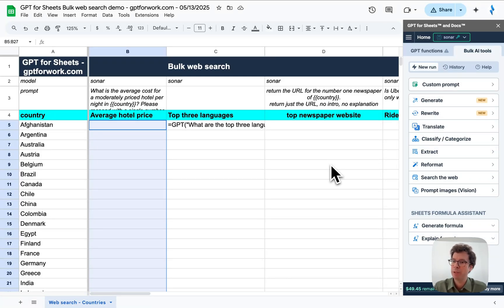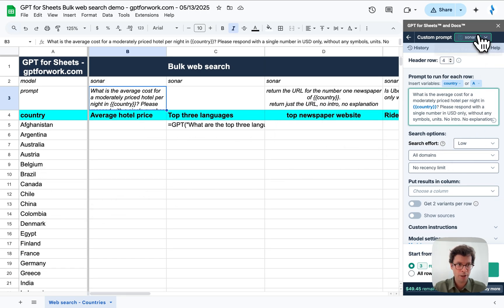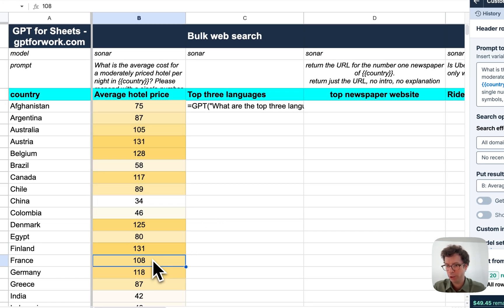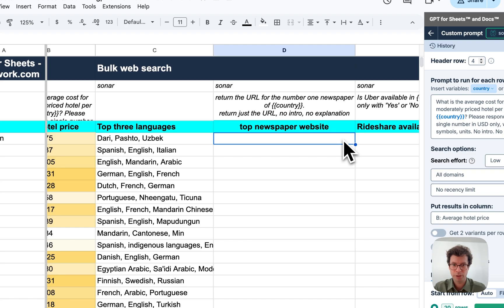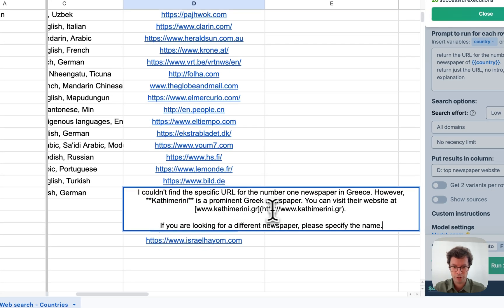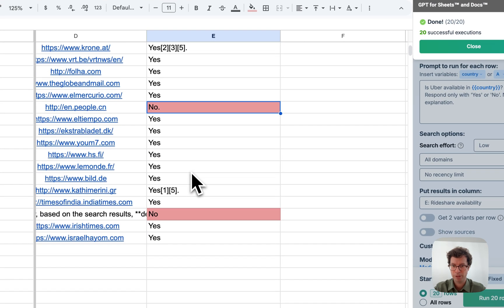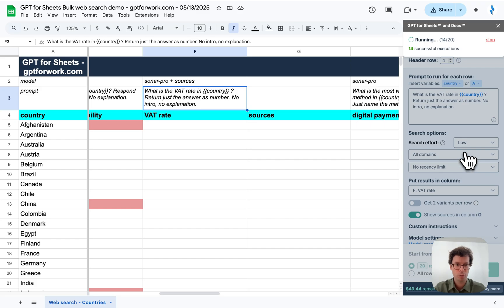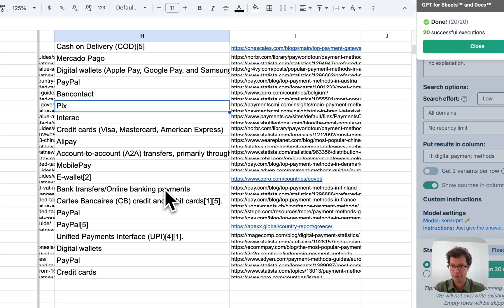Bulk web search in Google Sheets or Excel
Perform bulk web search with the best AI search models (Perplexity sonar, gemini-2.5-flash) in bulk in Google Sheets or Excel with the GPT for Work add-ons.

0:00 - Introduction to bulk web search in Google Sheets
0:20 - Demonstrating extracting average hotel prices using a custom prompt
0:52 - Highlighting web-connected AI models
1:50 - Extracting top languages using the =GPT() function
2:28 - Fetching top newspaper website URLs
3:40 - Checking rideshare availability
4:15 - Finding VAT rates and showing data sources
5:14 - Identifying widely accepted digital payment methods
6:09 - Conclusion and time-saving benefits